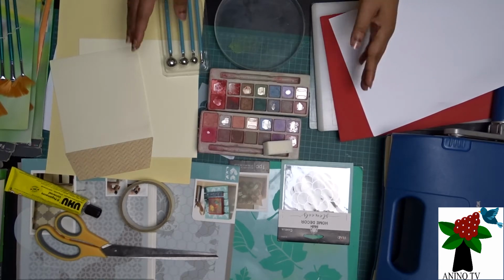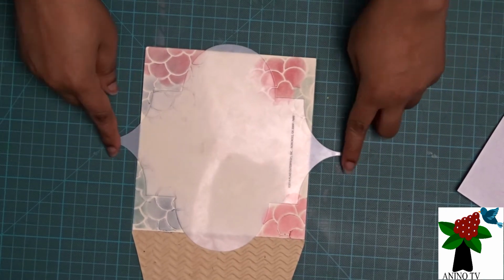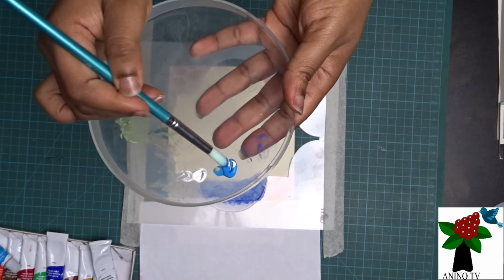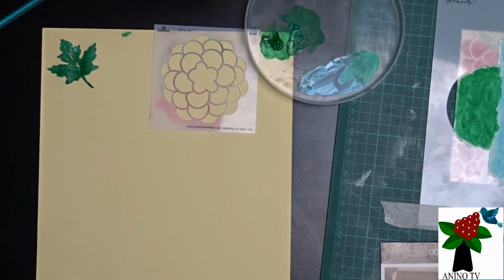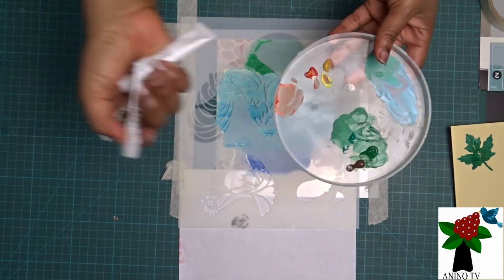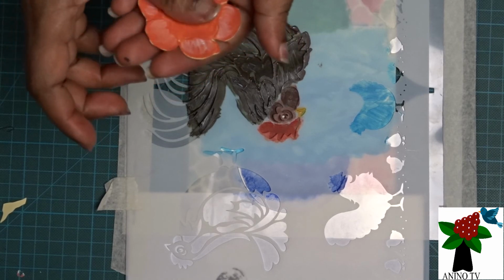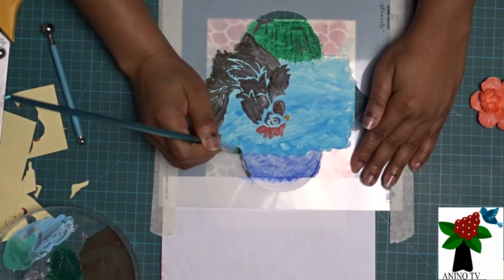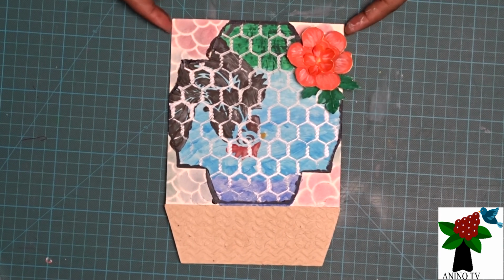12 Crafts of Cardmaking, Technique of Stencilling, Combination Card Design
Series 2, Episode 13 of 12 Crafts of Cardmaking, the technique of stencilling used in a combined style as a background, aperture, scenic and embellishment card design is the concluding tutorial for Series 2.

This episode looks at designing the greeting card with stencils by combining the uses or styles or designs learned in previous episodes.

This video features the demonstration of the Plaid Crafts(Plaid Enterprises) — stencils.

In this video series of 12 crafts of cardmaking, the technique of stencilling, Anino Ogunjobi teaches with demonstrations on how to make a greeting card design using different stencils by combining four different design technique.

In this tutorial, she designed a card;

1.  Highlighting the next video series(series 3) Stitching and Piercing Technique.

2. Four different card design uses combined in a greeting card design-  background, aperture, scenic and embellishment.

3. Layering the stencils to achieve different effects.

4. Using various stencils in designing the greeting card.

5. Colouring and embossing the background design using stencils, make-up eyeshadow and die-cutting\ embossing machine.

6. Creating the floral embellishment- colouring, cutting, shaping and glueing.

7. Designing the greeting card using different stencil designs.

8. Creating an aperture, background, scenic and embellishment.

9. Using Acrylic Paint (any art medium or media can be used),  paintbrush and Makeup eyeshadow in colouring the card design.